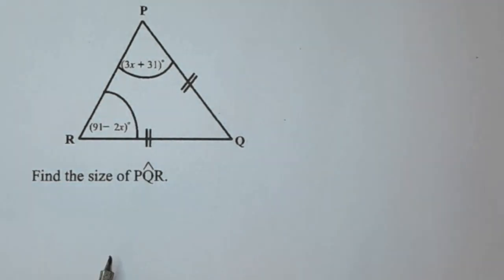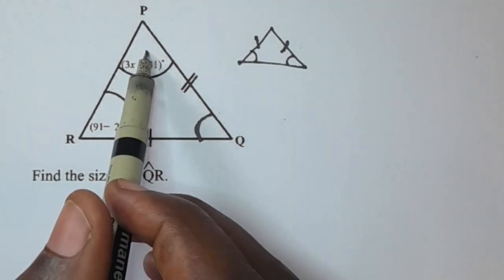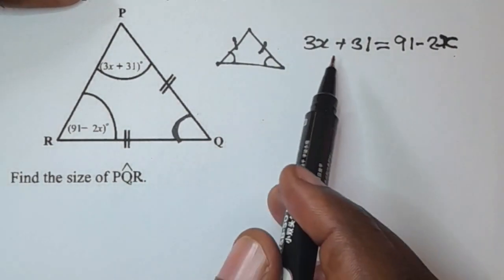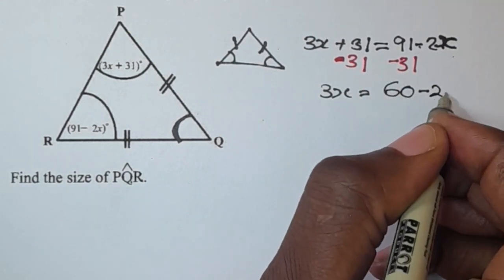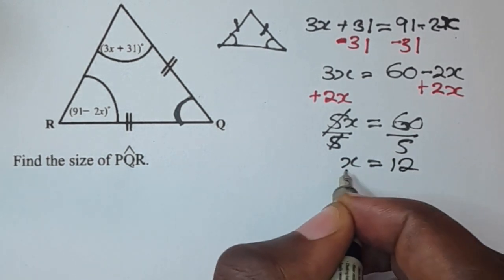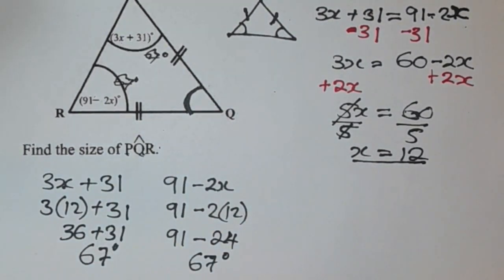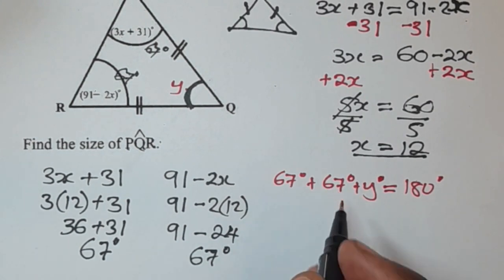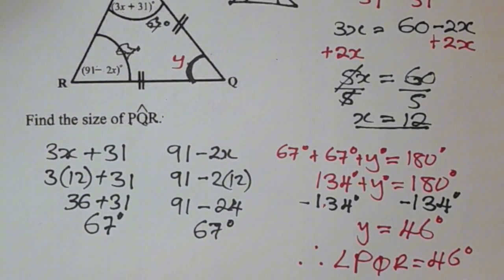Solving for Unknowns: Finding Angle PQR in an Isosceles Triangle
In this educational video, we explore the concept of solving for unknowns by finding angle PQR in an isosceles triangle. Through a step-by-step explanation and visual aids, we demonstrate how to use the properties of isosceles triangles to determine the measure of angle PQR when given the lengths of the sides. This video is perfect for students studying geometry or anyone interested in understanding the principles of solving for unknown angles in geometric shapes.